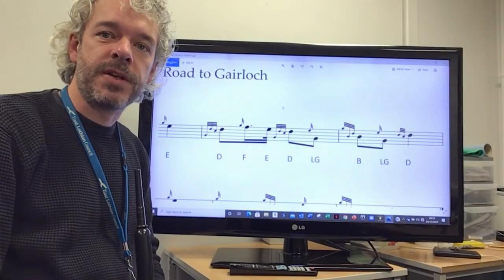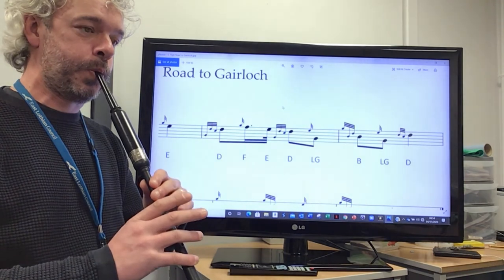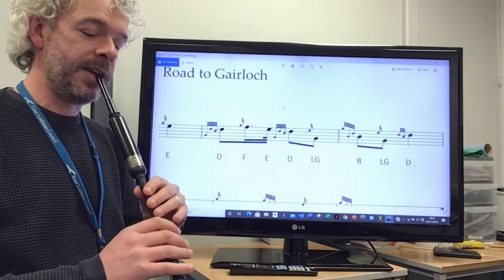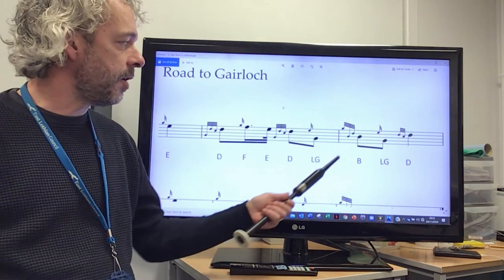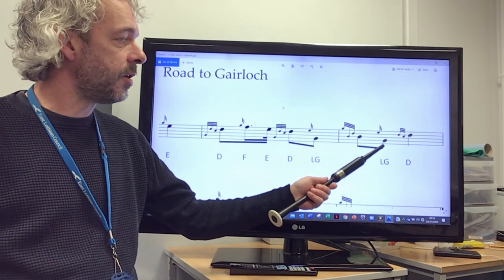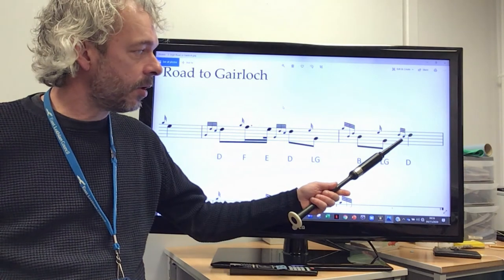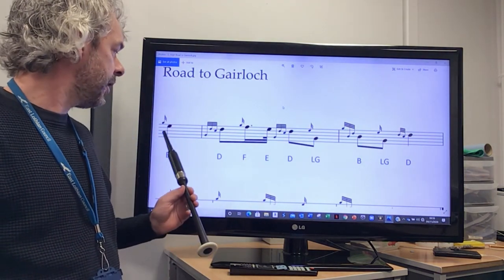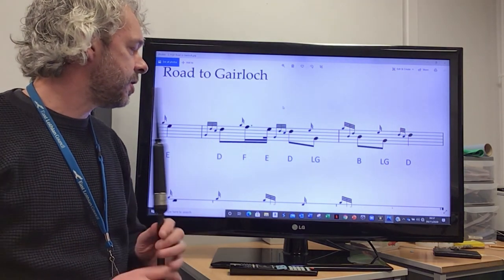High Road to Gairloch Lesson 2